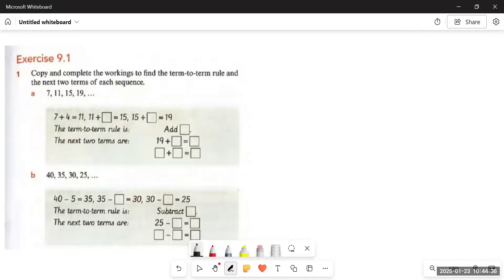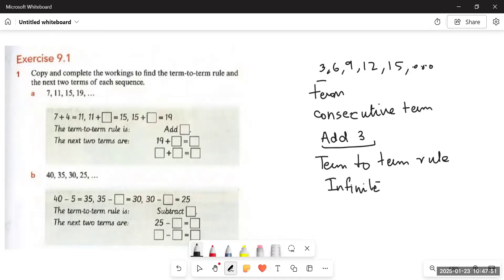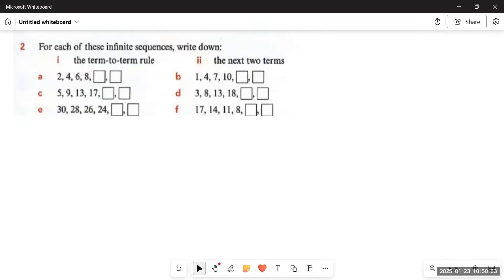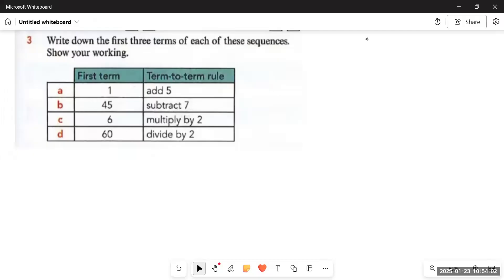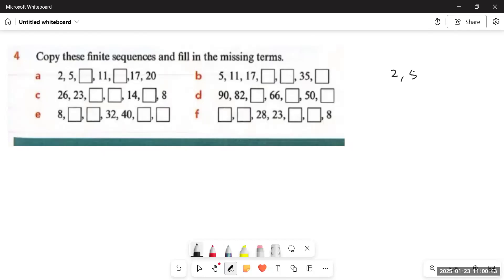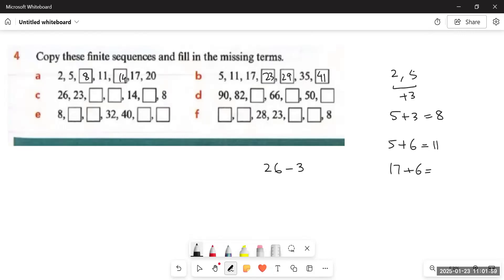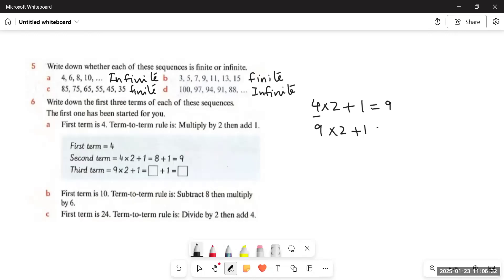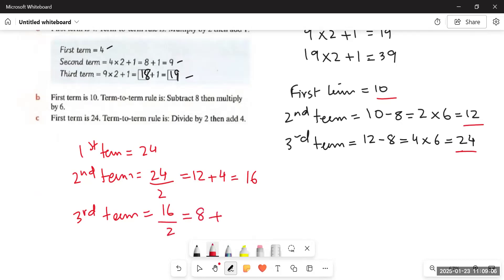Ex#9.1 Q#1-6| Sequence and function| Chapter #9 | Cambridge lower Secondary Mathematics Book 7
Sequence and functions
nth term
terms in a pattern
how to find the nth term
linear sequences
formula for the linear sequences
nth term and the term position
term position and the term rule